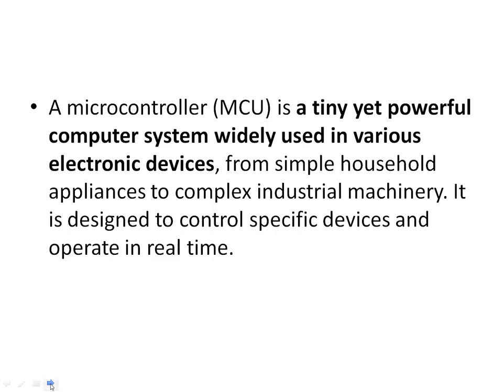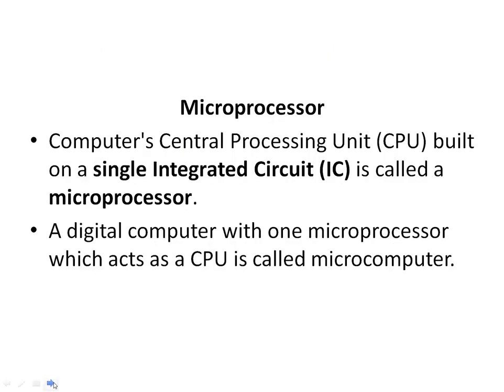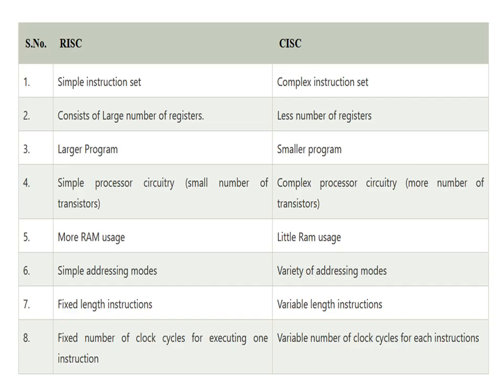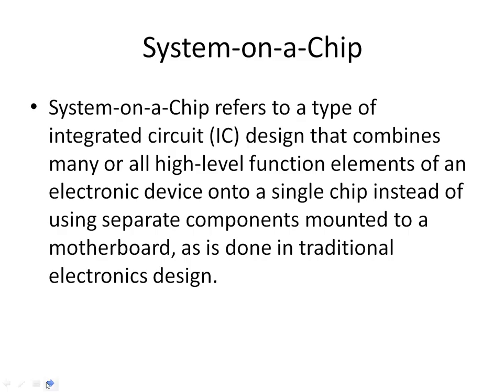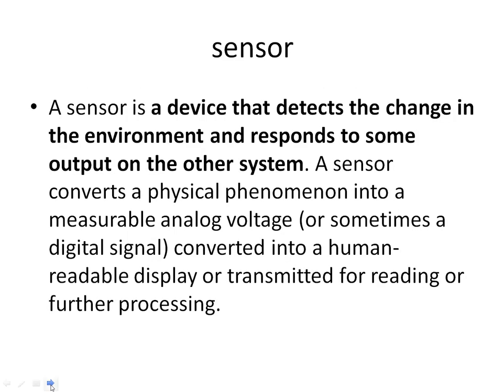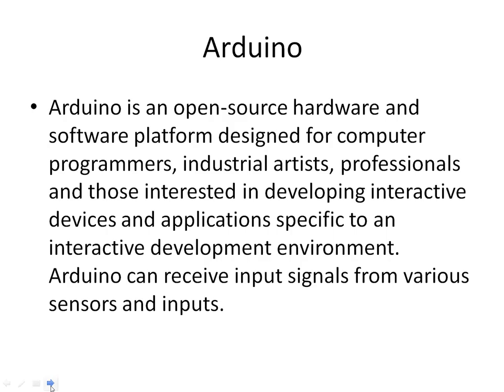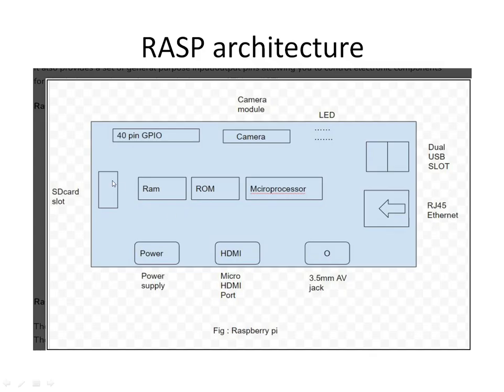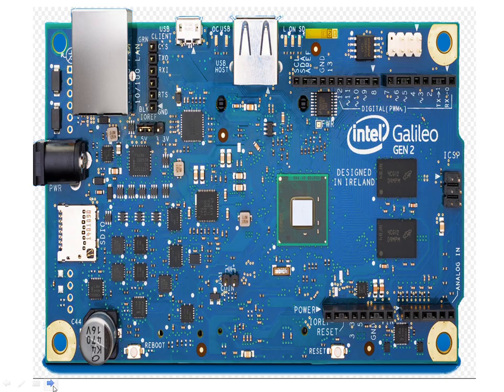UNIT 3 PROTOCOLS